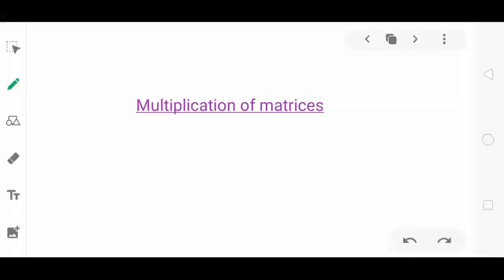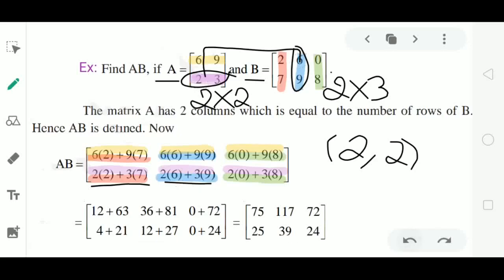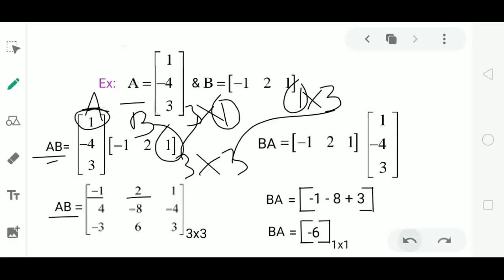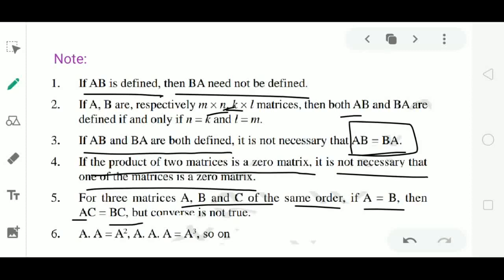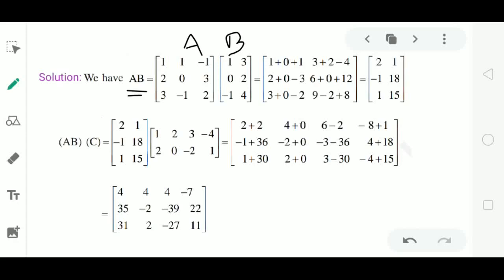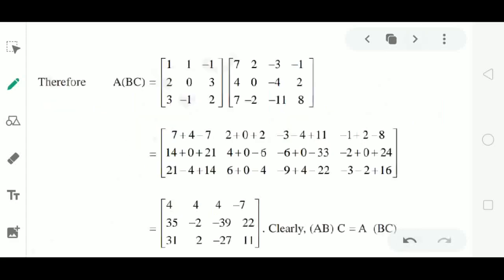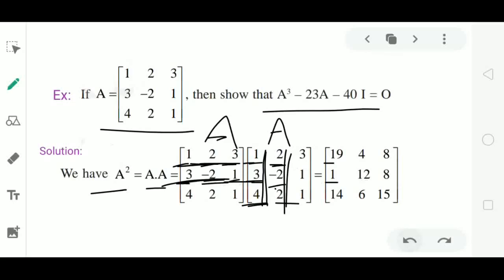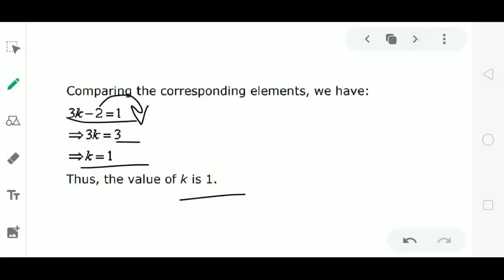multiplication of matrices